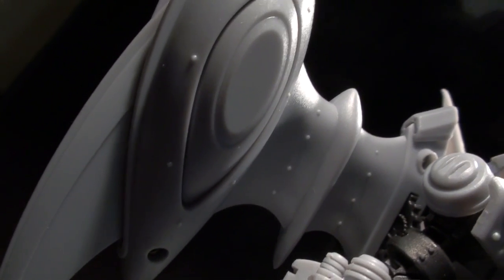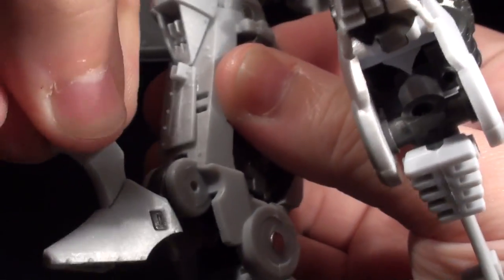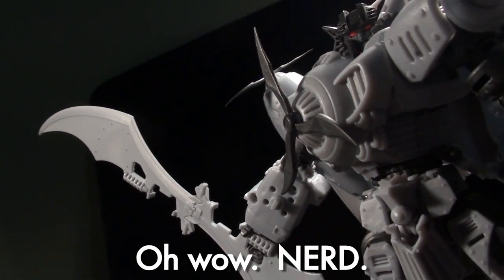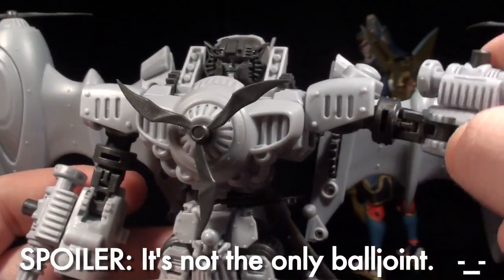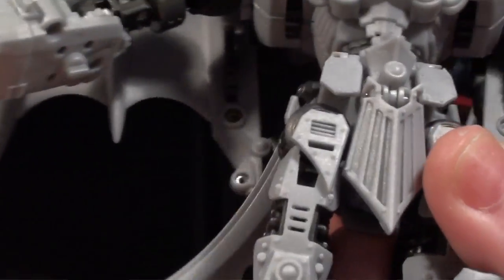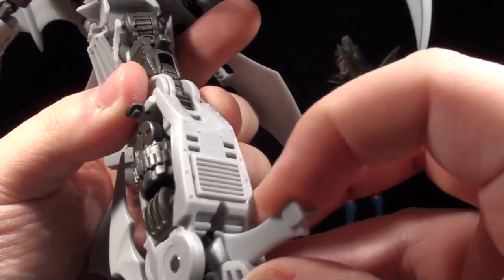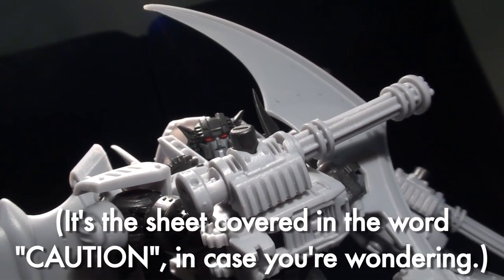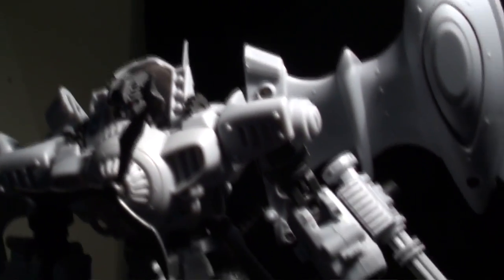Knight Morpher Airborne Squad Awakening - Vangelus Review 152-B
A new release by Mastermind Creations, covered in small sharp edges.  Will Vangelus bleed?  Tune in and find out.